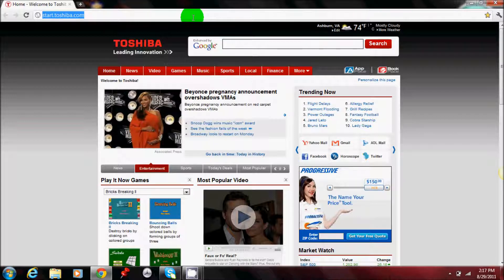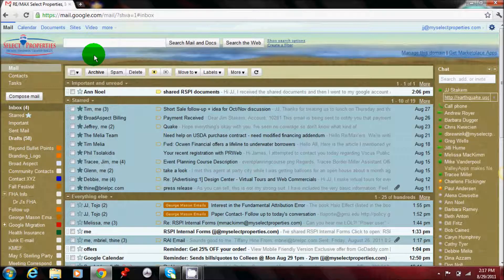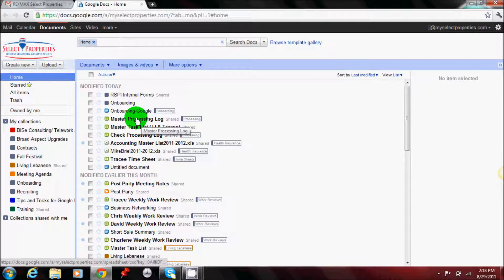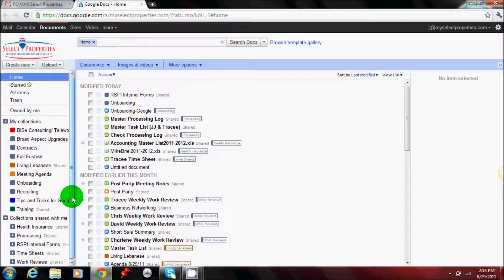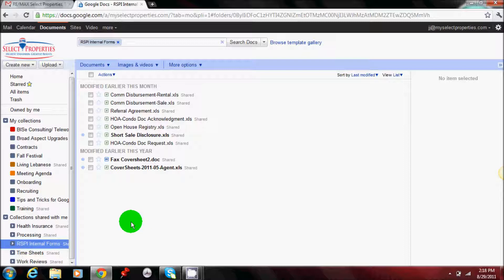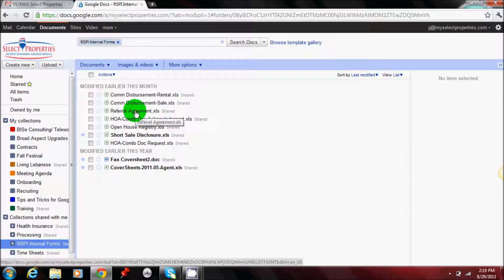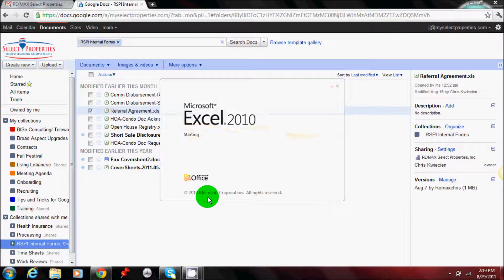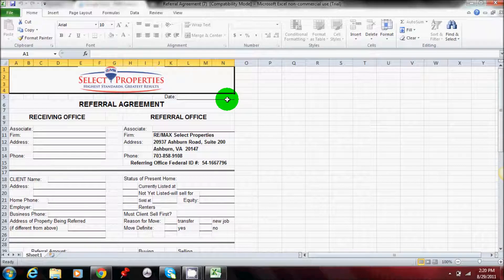Accessing REMAX Select Properties forms on Google Apps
A quick video showing how to access and use forms in Google Apps